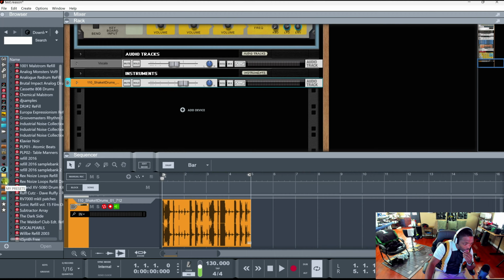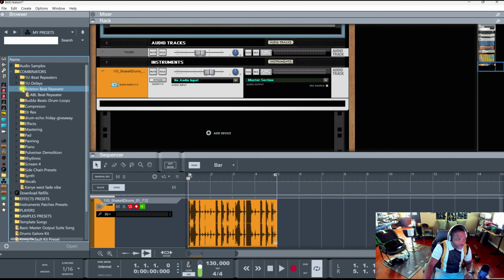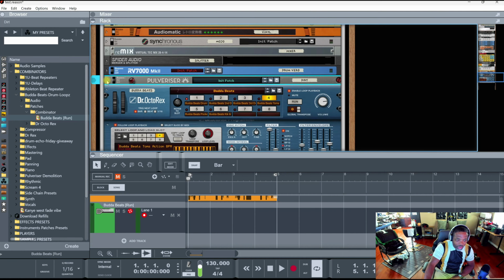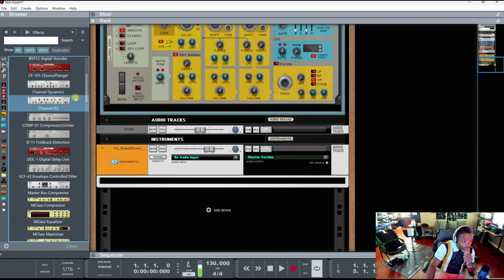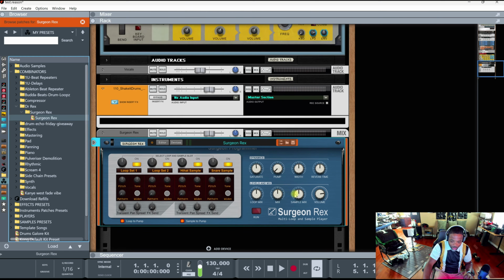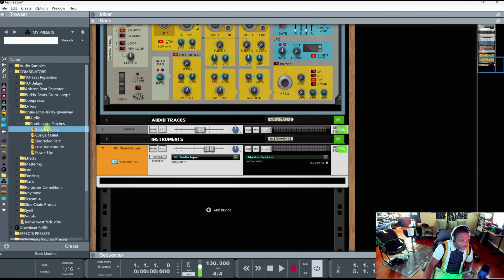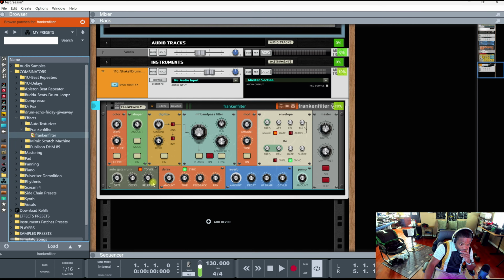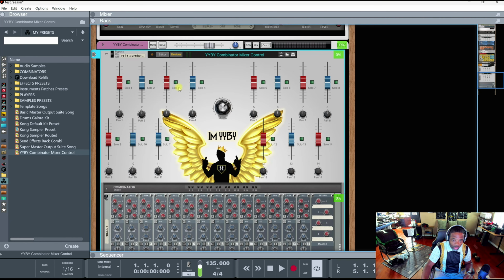Chris Holyman | Create Your Own Plugins In Reason 12..by DEEPLINK